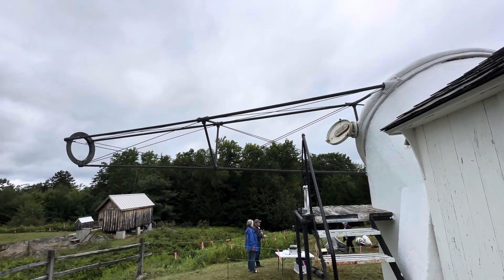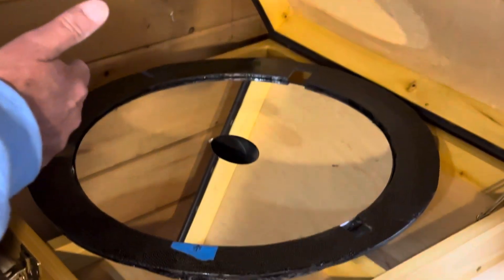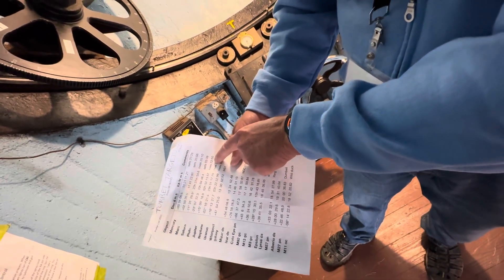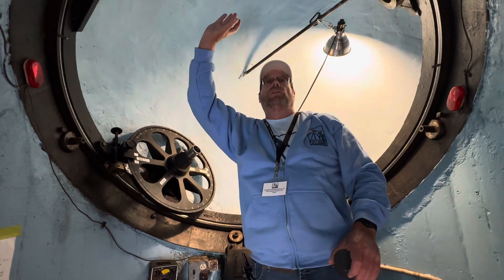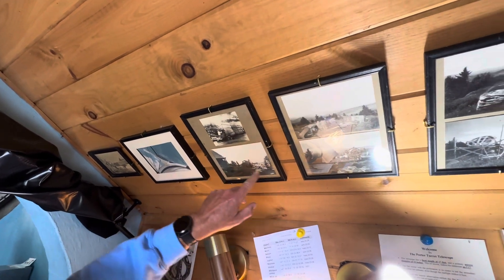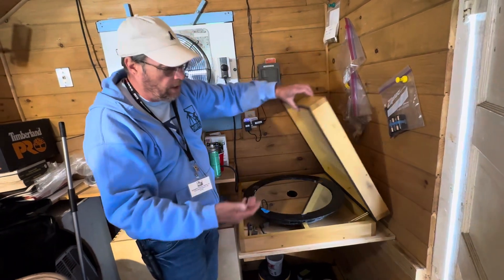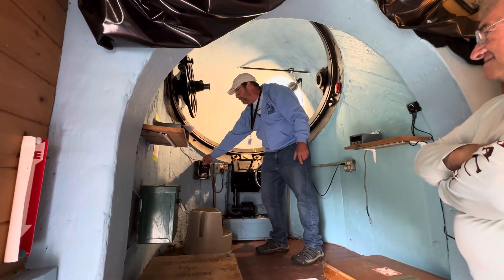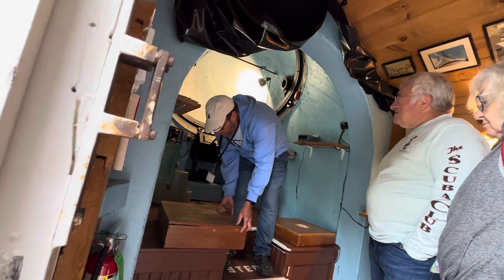How Porter’s Turret Telescope Works - Stellafane Convention 2023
@ Stellafane Convention 2023

Bruce Beford of Stellafane explaining how the Porter’s Turret telescope works.